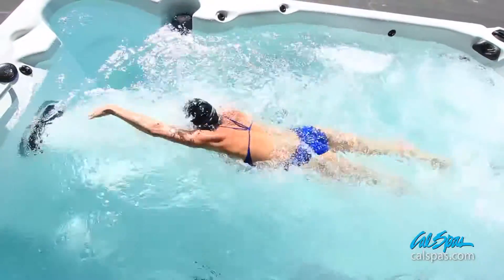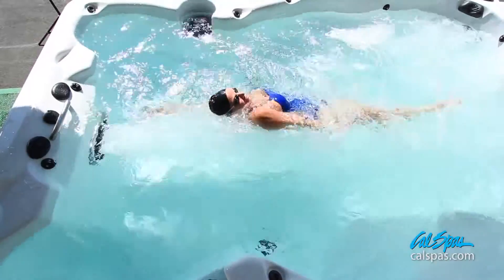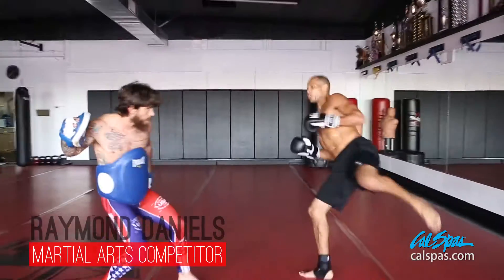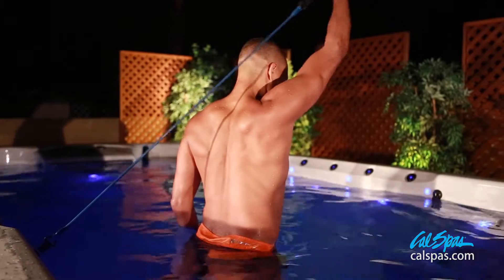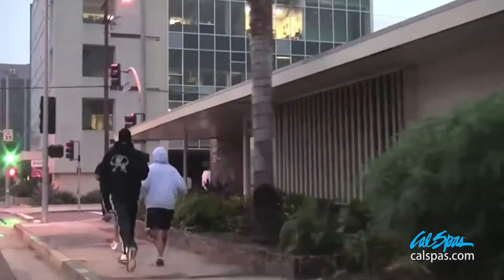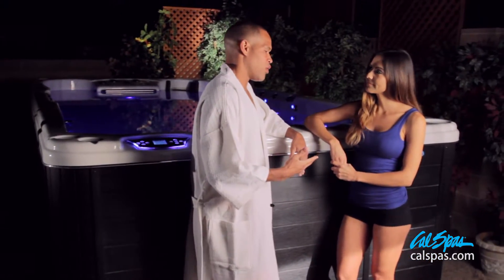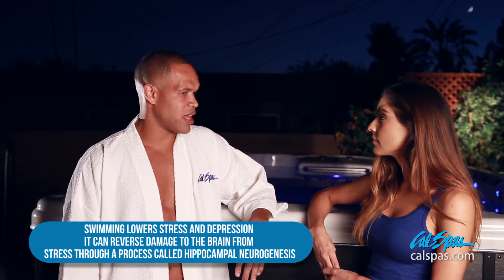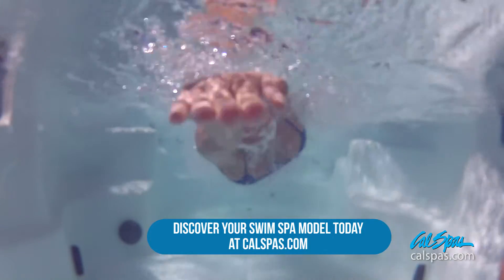Cal Spas Swim Spas Ultimate Fitness Series - Benefits of Swimming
Embrace the ultimate aquatic workout experience with an Ultimate Fitness™ Swim Spa. Enjoy the convenience of a complete aquatic exercise regime in the comfort of your own backyard. Ultimate Fitness™ Swim Spas are precision-engineered to offer resistance swimming against a smooth current that is adjustable to your speed and ability. Increase your strength with optional training accessories that target major muscle groups. Experience the ease of owning your own swim spa and feel the benefits of a healthier lifestyle!

Renowned Karate champion and Glory World Series headliner, Raymond "The Real Deal" Daniels, guides you through his workout regimen utilizing a Cal Spas Ultimate Fitness Swim Spa. Get a sneak-peak into his pre- and post- training, additional videos to come.

Join today and get exclusive content from Raymond Daniels and Cal Spas

The Benefits of Water Aerobics

Did you know exercising in water makes you feel about 90 percent lighter?

The American Council on Exercise reports when you jump or run in the water, your body does not experience the same impact that these moves cause on land. This makes water aerobics an ideal activity for those with arthritis, back problems, foot or leg injuries, and knee conditions. It is also a great way for pregnant women and those who experience stiffness or suffer from obesity to benefit from a low impact exercise routine that has many health benefits. So how can you take advantage of the benefits of aquatic exercises if you don’t have a pool?

With a Cal Spas Ultimate Fitness Swim Spa, redefine your therapeutic and fitness needs with fitness equipment that is more sensible. Whether you use your swim spa for fitness or fun, you can count on Cal Spas Ultimate Fitness Swim Spas everyday of the year to help you feel and look younger.